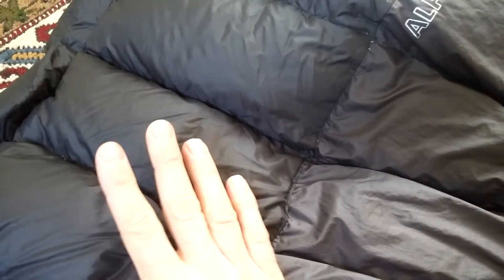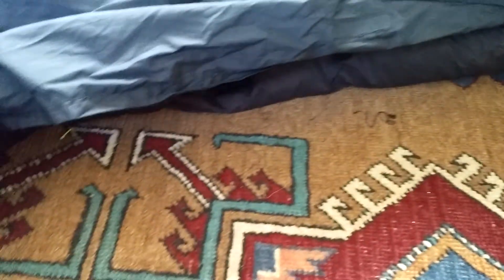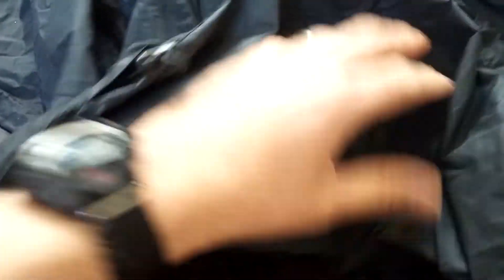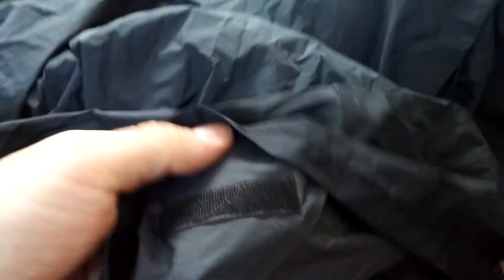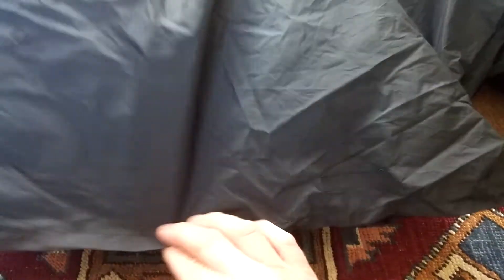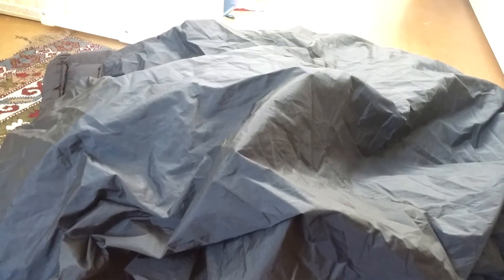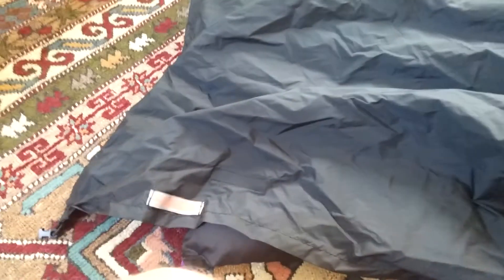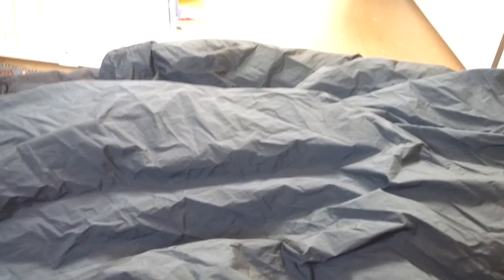Backpacking quilt cover pertex endurance light weight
A look at a pertex water resistant backpacking quilt cover and how i made ir